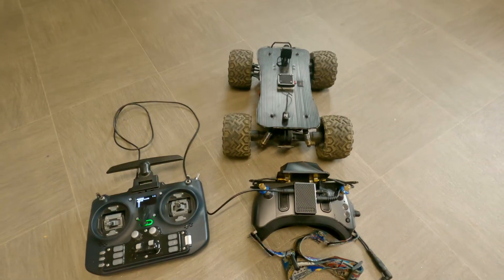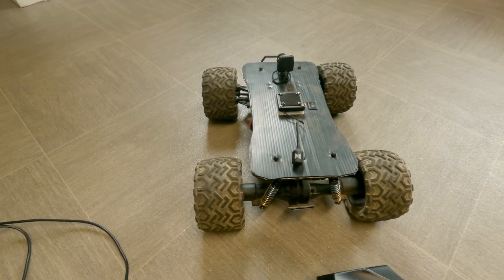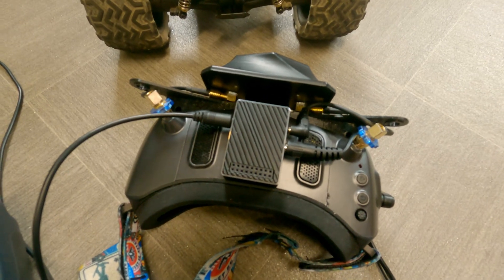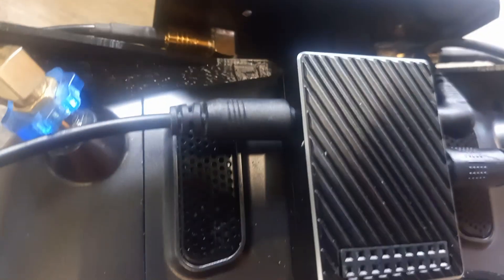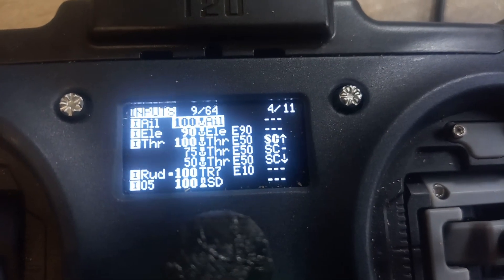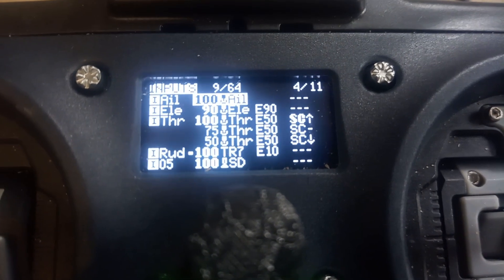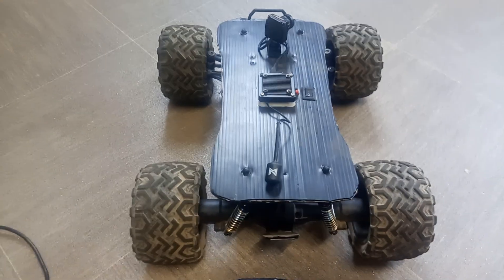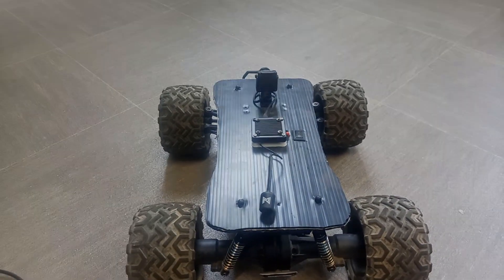TMC-FPV Walksnail Head Tracking PPM setup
A quick overview of how I have connected and set up the Walksnail Extension Module so that I can control a simple 9g servo connected to an ELRS PWM rx.